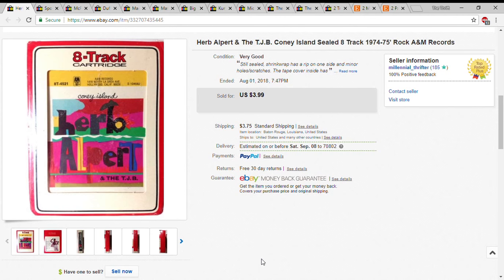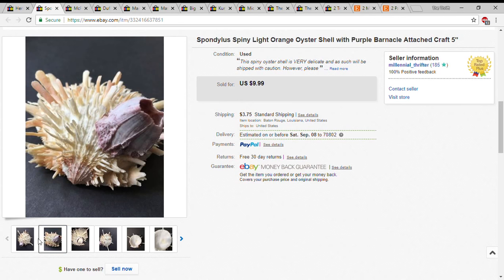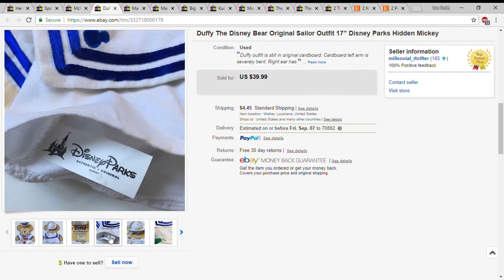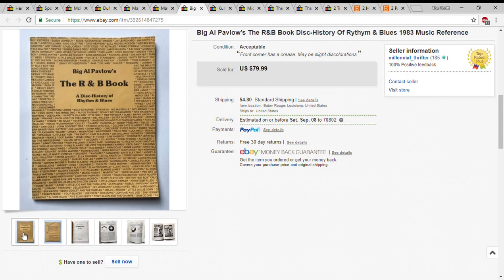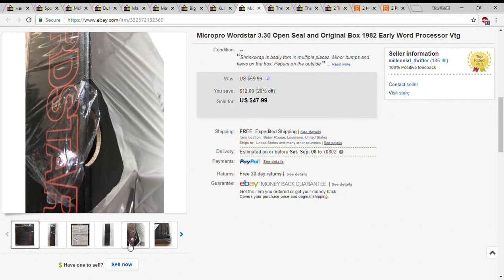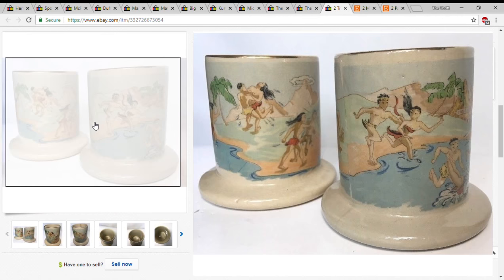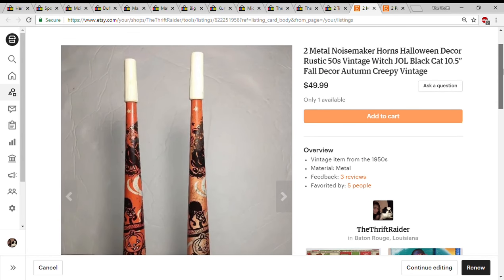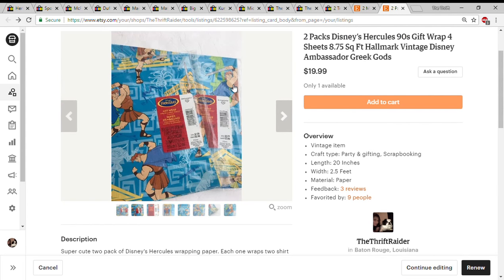Sold on Ebay! August 2018 sales- Action Figure, The Far Side Shirt, Vintage Halloween, and more!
All my August sales for the month. I tried to think of a certain R&B singer that had recently died, it was Aretha Franklin, lol. I kept thinking Athena and knew that wasn't right, sorry, it was 3 am. I probably shouldn't make these videos when I'm so tired!